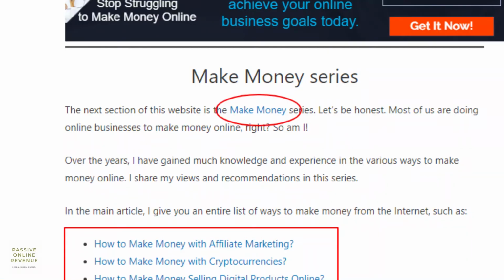On Page SEO - Internal Linking | Episode 9 | Digital Marketing 101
Hi everyone!

This is the 9th episode of Digital Marketing 101 series. It is about 12 On Page SEO techniques. I am presenting each of these techniques as individual videos. In this video, I discuss about the 6th of the 12 techniques. It is about Internal Linking.

What is Internal Linking? How to do Internal Linking effectively for SEO? Watch the video to find out.